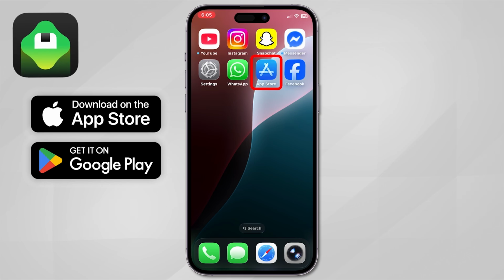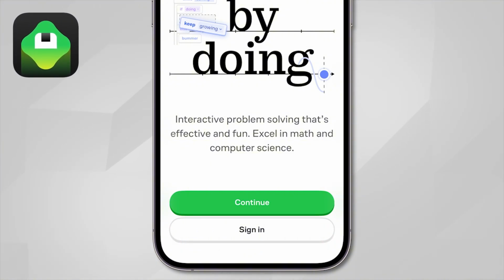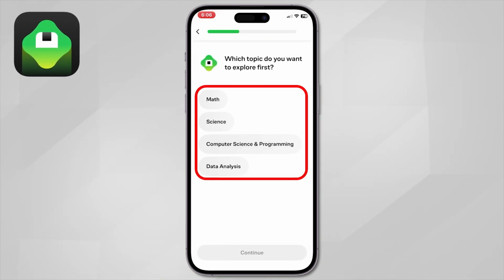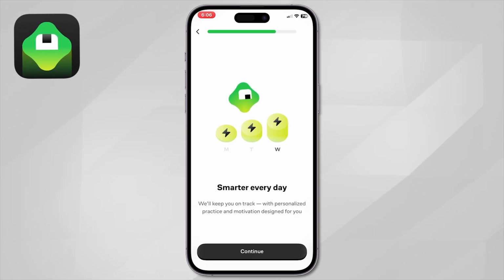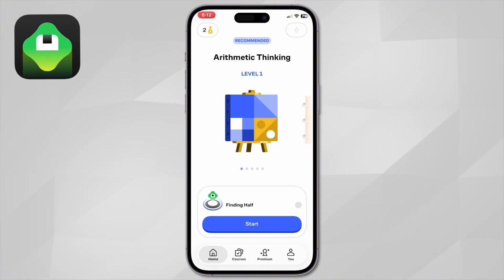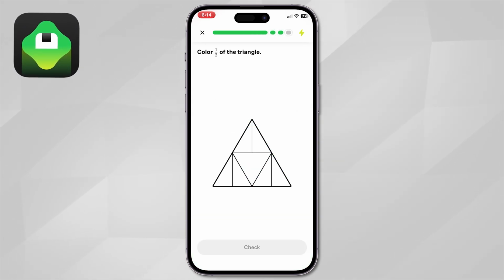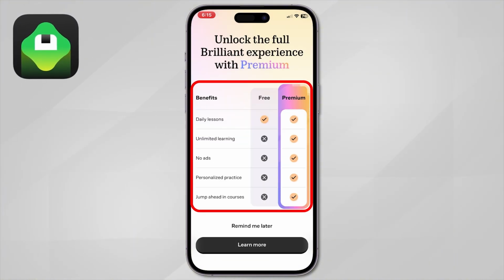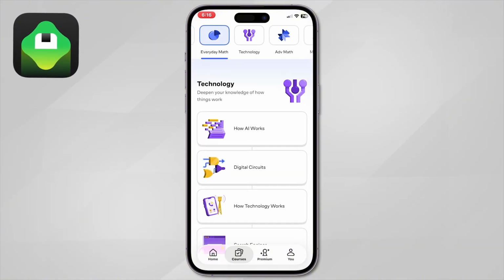Brilliant App • How To Use Brilliant Mobile App to Learn "by Doing" on Your Phone 📲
Discover how to use the Brilliant mobile app to learn “by doing” right on your phone. Interactive, fun, and perfect for learning on the go 📲✨

⏰ CHAPTERS / TIMESTAMPS:
00:00 - What is Brilliant & how to set up account
01:35 - How interactive lessons work & tracking progress
02:01 - Free vs Premium plan on Brilliant